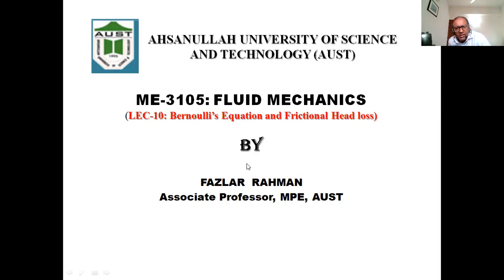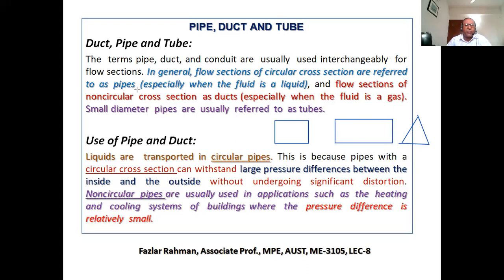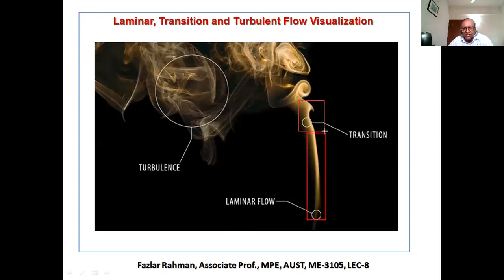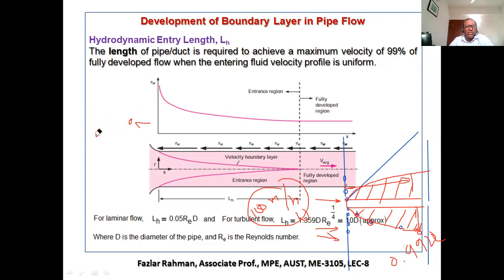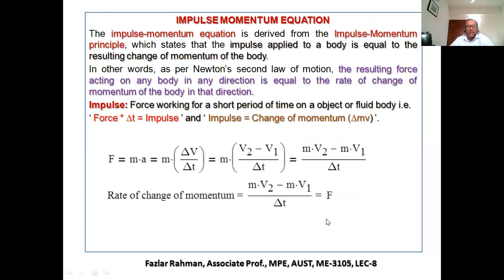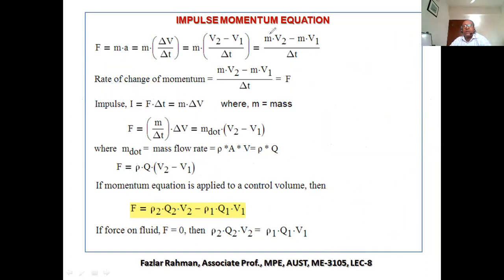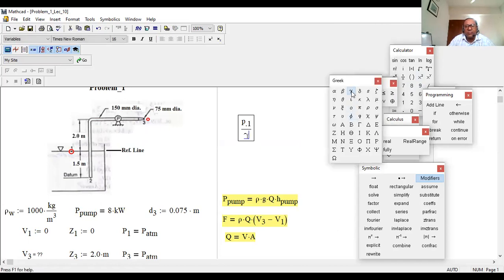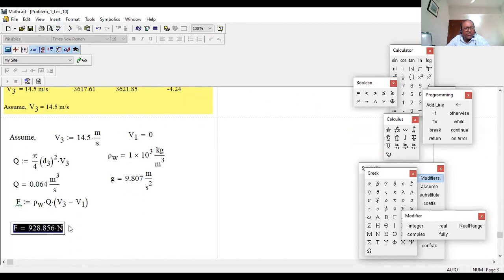ME3105 Part 1 11th August SecB